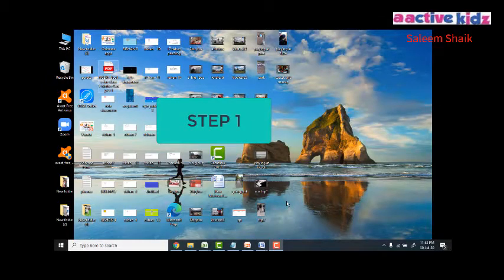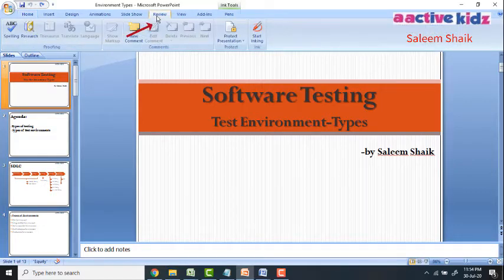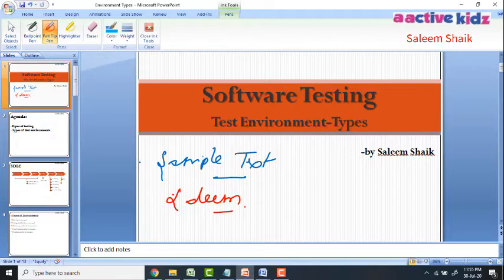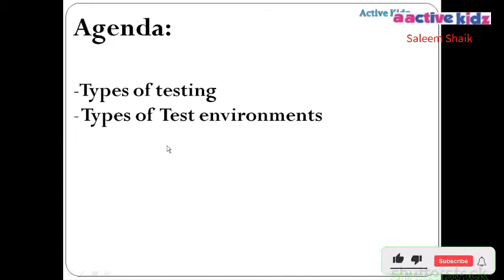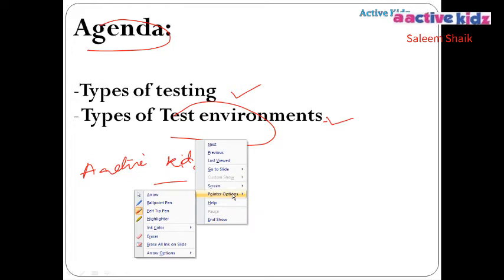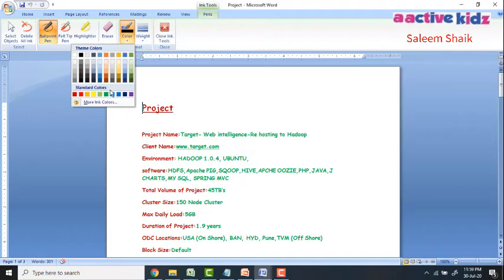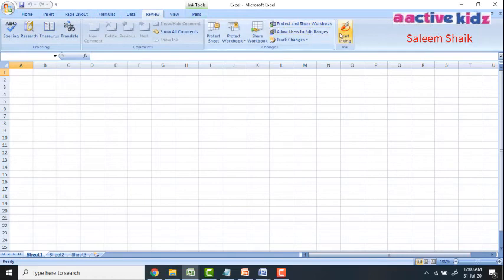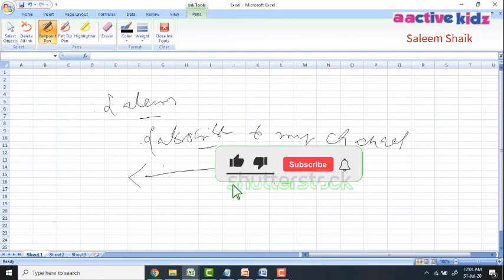VEIKK A30_How To Use Digital Pen Tablet on Microsoft Power Point(PPT)